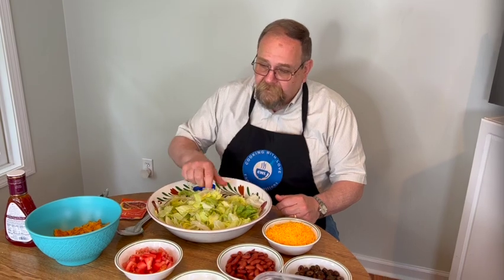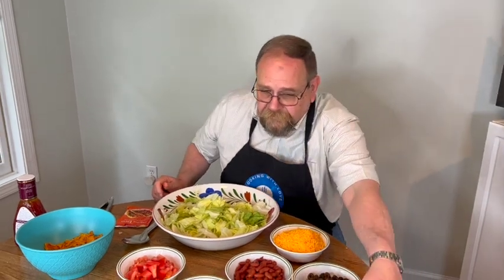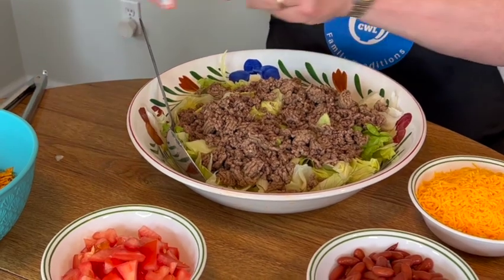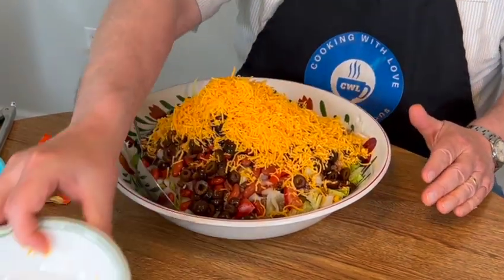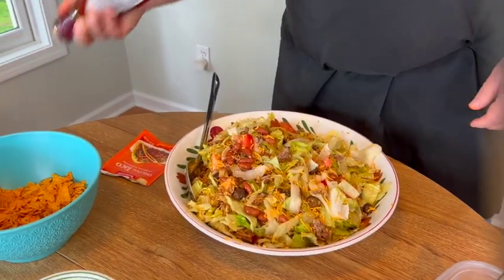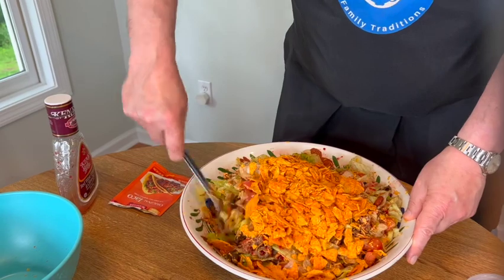Taco Salad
This has been a go-to recipe for just about every picnic we have had for at least 40 years. It is very easy to prepare and very refreshing. Your family will love it!

(serves 10)

Ingredients
1 lb ground beef, browned and drained
1 head of iceberg lettuce, sliced
1 can of red kidney beans, drained
1 can sliced black olives, drained
1 small onion diced
2 tomatoes, diced
8 oz shredded cheddar cheese
6 oz of nacho cheese chips, crushed
1 envelope of taco seasoning
8 oz bottle of prepared red wine vinegar and oil dressing

Directions
Combine the ingredients as making a salad however, do not add the dressing and crushed taco chips until ready to serve.